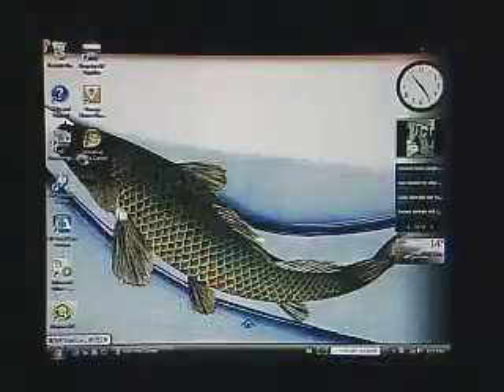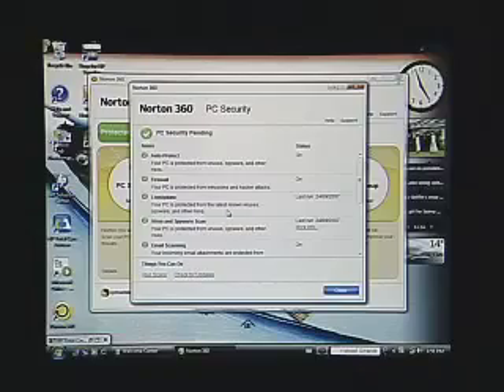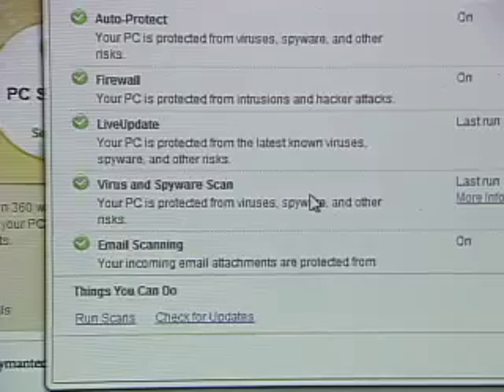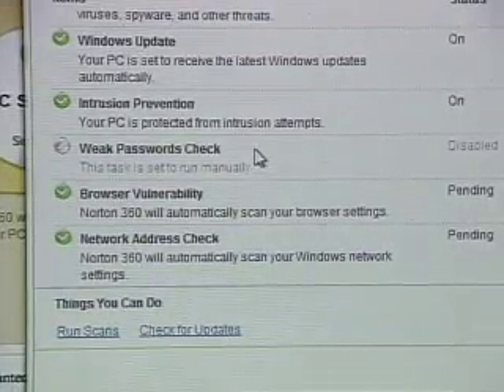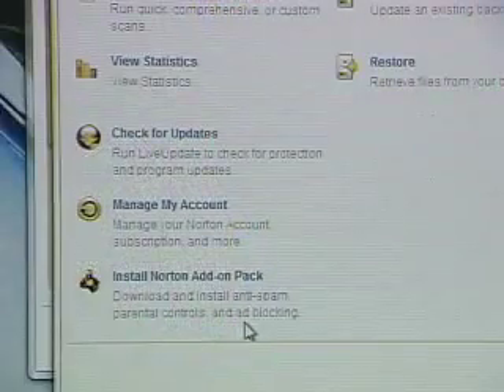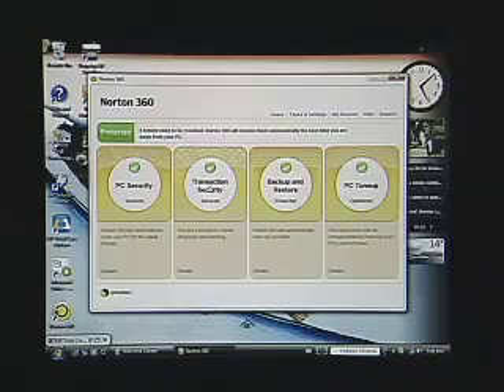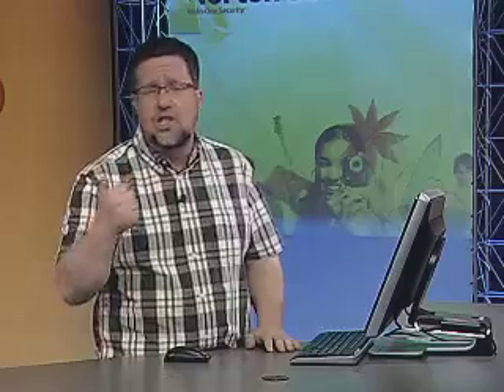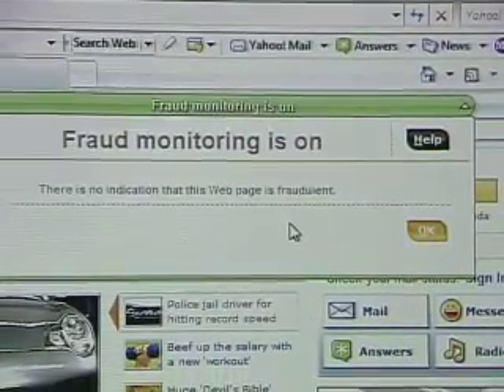Dotto Tech Season 6 Episode 6-Do Everything part 2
This week Steve looks at the HP Pavilion HDX -- a high end notebook that doubles as your home computer and entertainment centre. Steve also shows you Symantec's new Norton 360, an integrated solution to keep your computer happy and healthy. Plus we look at Clarion's DXZ475MP stereo, which allows you to play your iPod tunes through your car speakers.